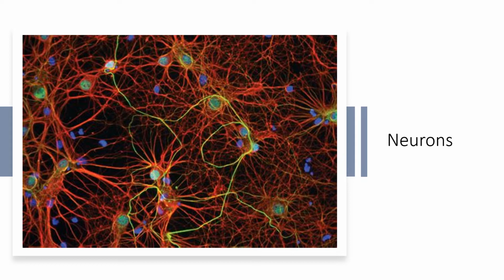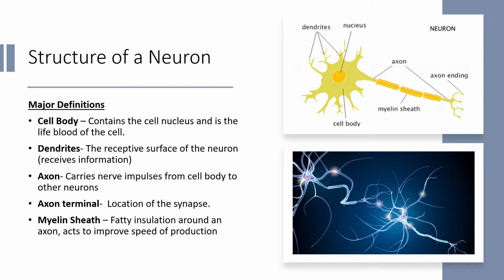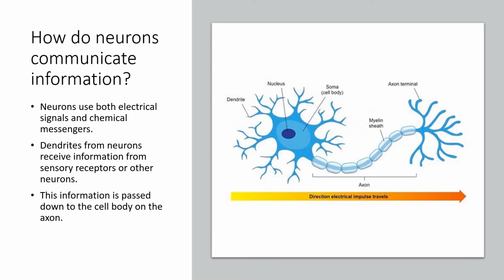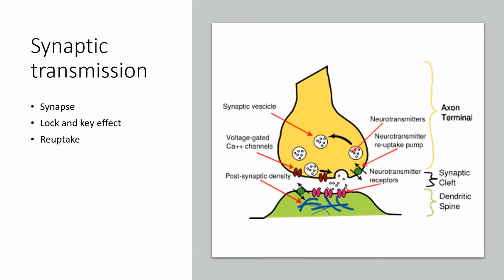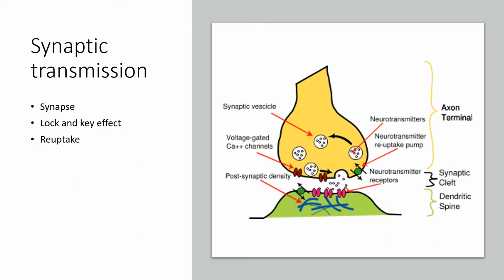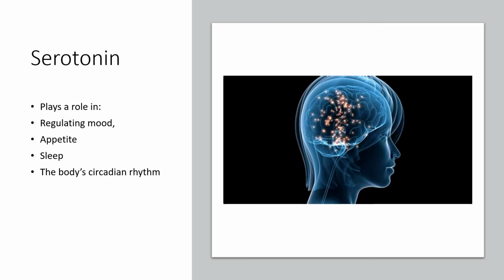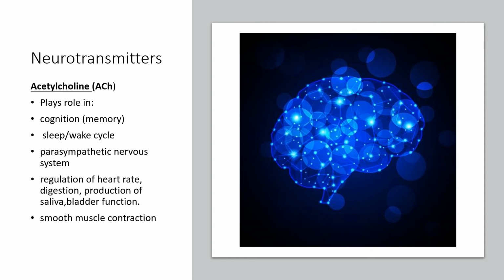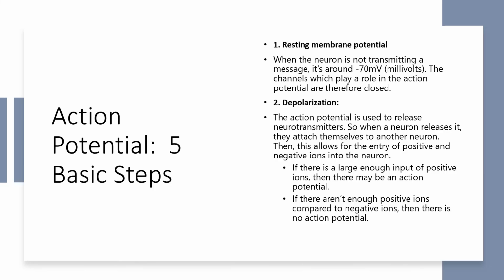Neurons and How they Communicate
How do neurons communicate?  What are the basic structures of the neuron? What are neurotransmitters?  In this video review, these questions and more will be answered.  The material from this video comes from a popular textbook used in introduction to psychology courses.